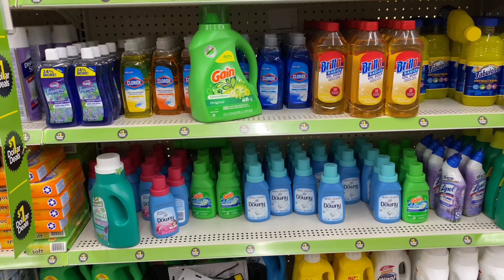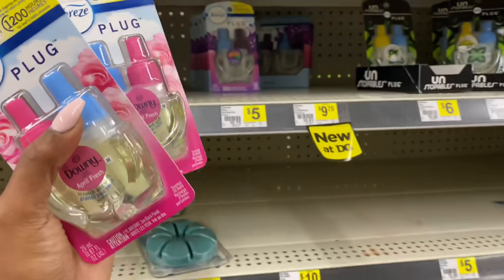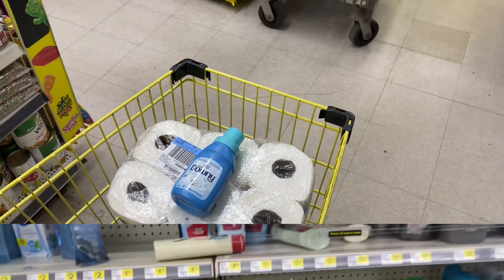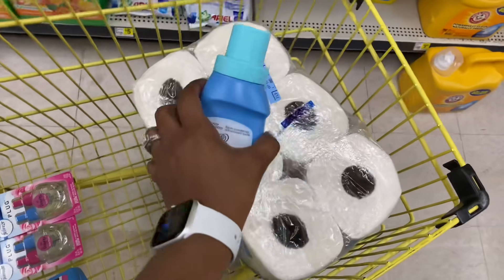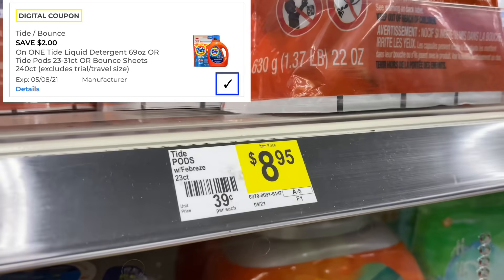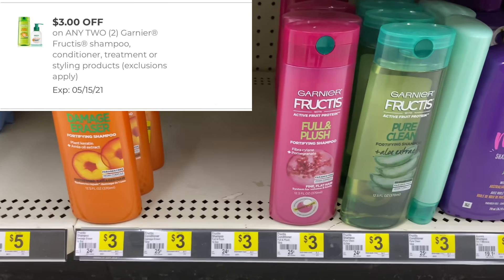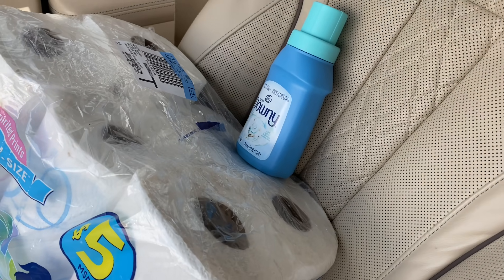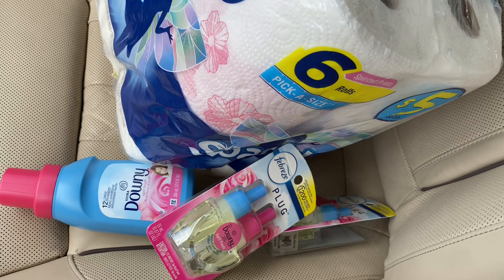Dollar General | $5 Challenges | Using Overage To Save! | Additional $5 Deals & Matchups | MCL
-Sunday's Newspapers

3551 Blairstone Rd STE 128 pmb 121

meeks_couponlife